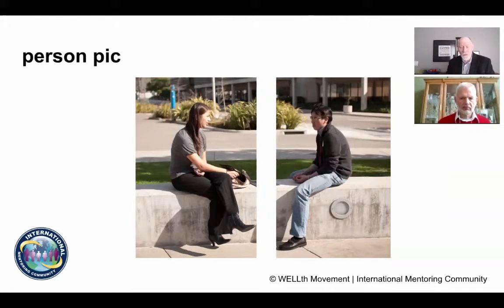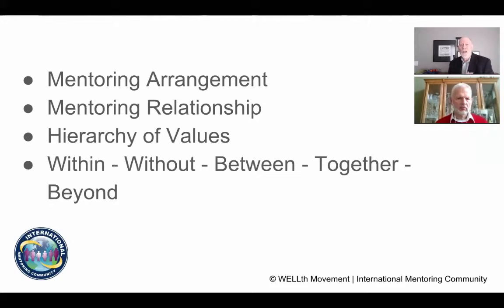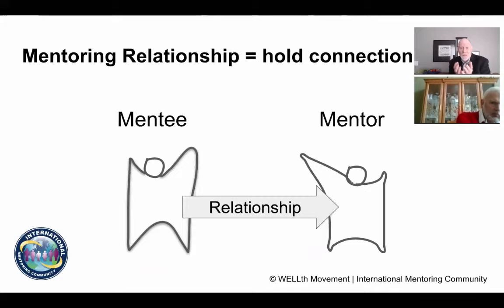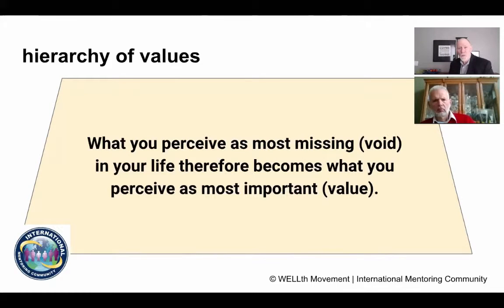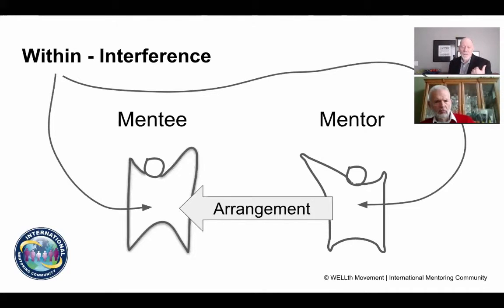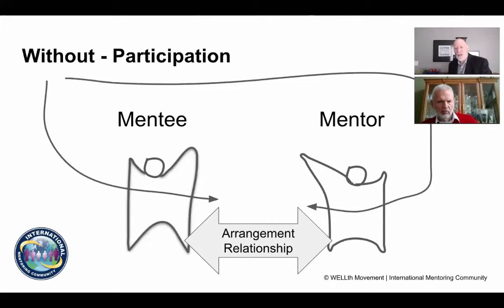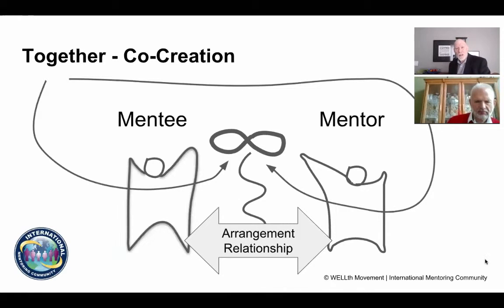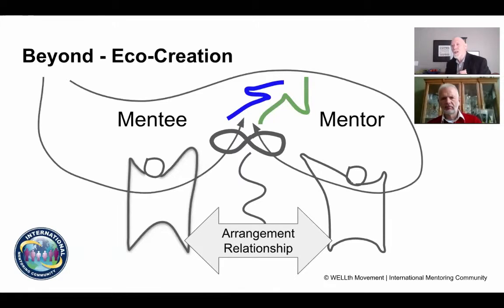Mentoring - from a Mannequin Mentor Perspective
About mentoring
About International Mentoring Community
About education and certification

Mannequin Model - a visual way (model, map) for the mentor to organize the mentoring arrangement while supporting the mentee in organizing the mentoring relationship